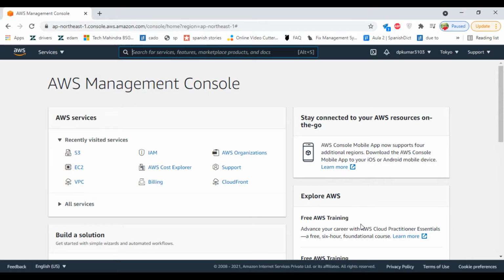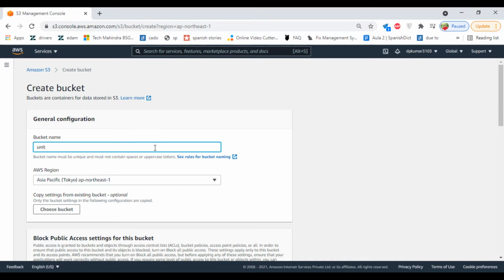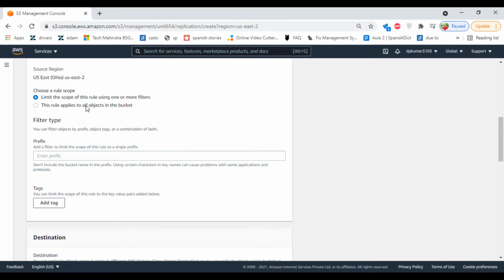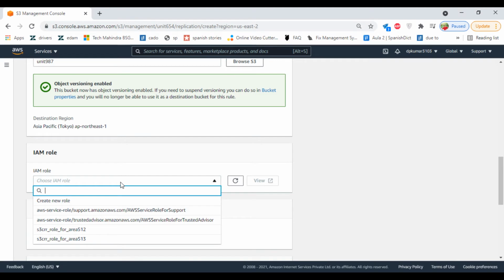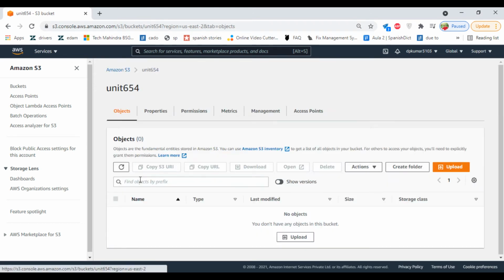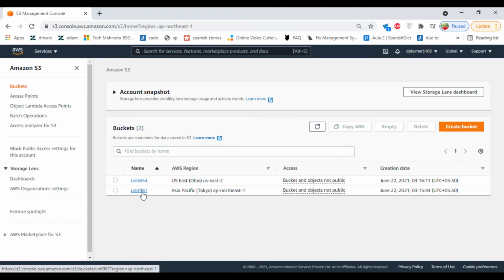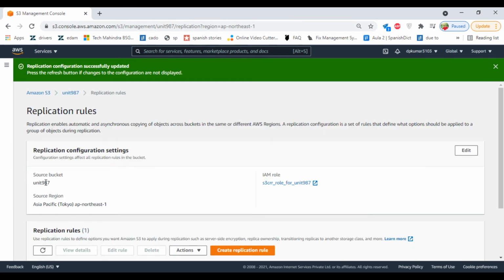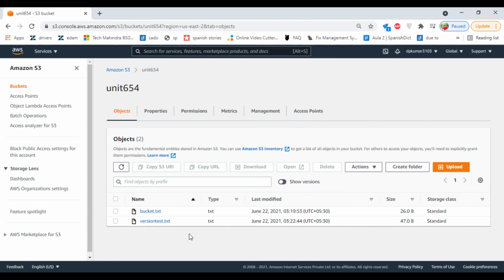Lecture 10 - How to create S3 Cross region replication (CRR) in AWS.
In this video, we can find how to create S3 Cross region replication (CRR) in AWS.